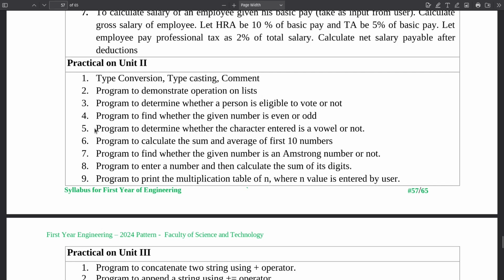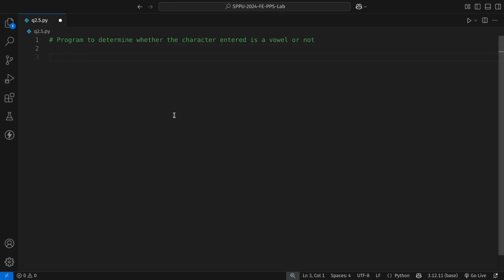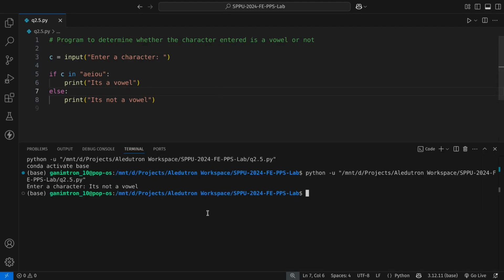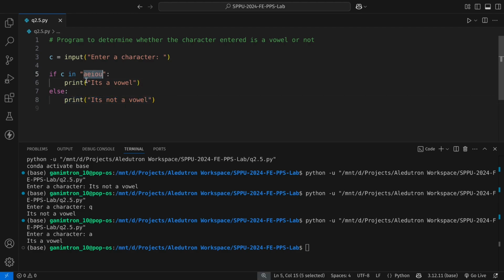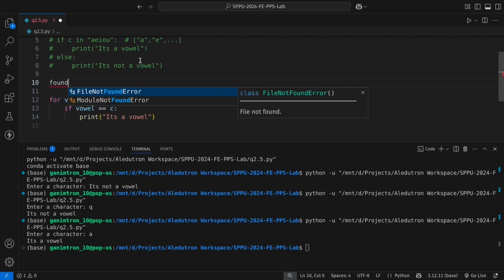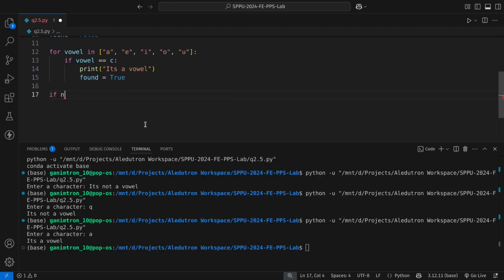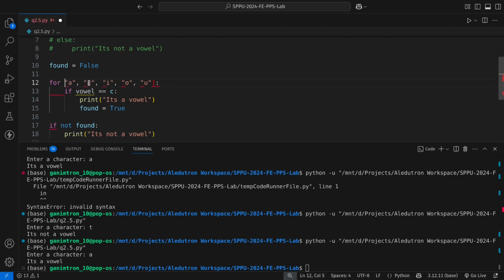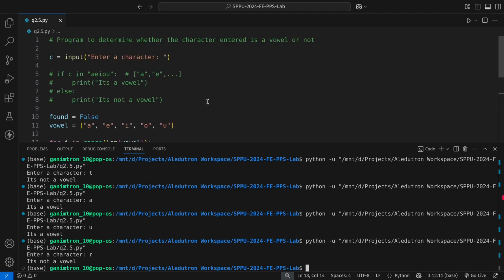Vowel Charatcer | Unit II Practical | Programming and Problem Solving Lab (PPS) | FE SPPU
Discussing questions of First Year of Engineering (FE) subject Programming and Problem Solving (PPS) 2024 Pattern from Savitribai Phule Pune University (SPPU).

Unit II Practical
5. Program to determine whether the character entered is a vowel or not.